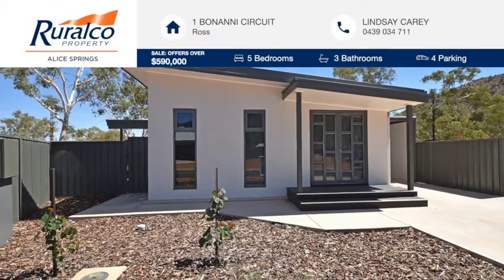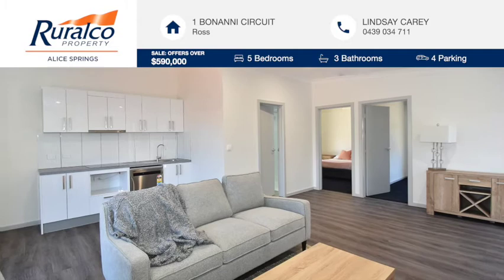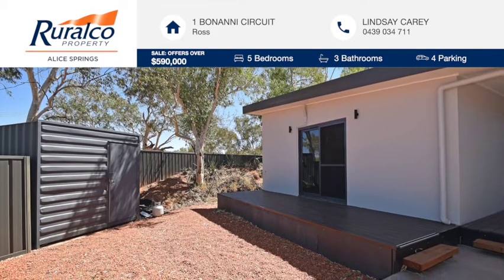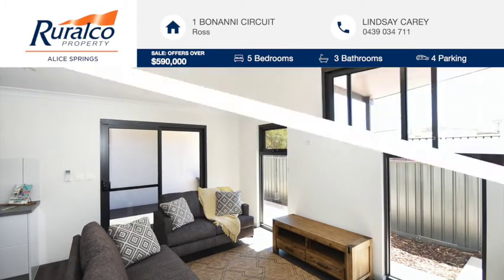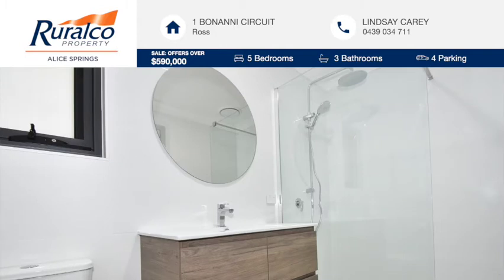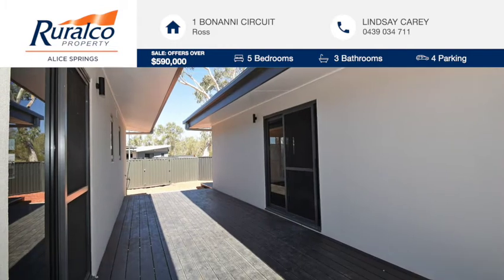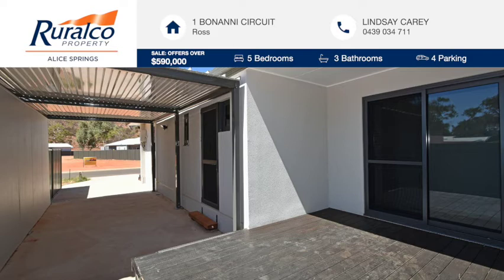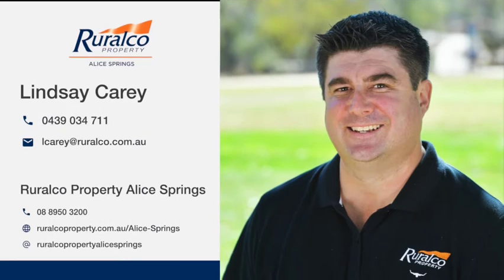1 Bonanni Circuit, Ross NT 0870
Agency -
Ruralco Property Alice Springs
Property For Sale - 1 Bonanni Circuit, Ross NT 0870